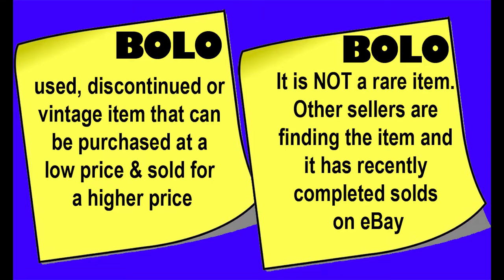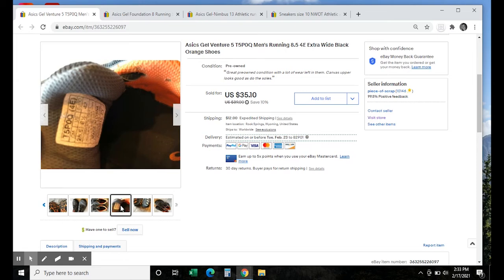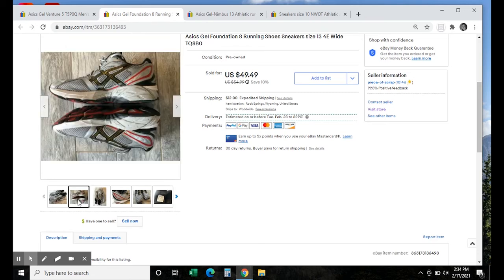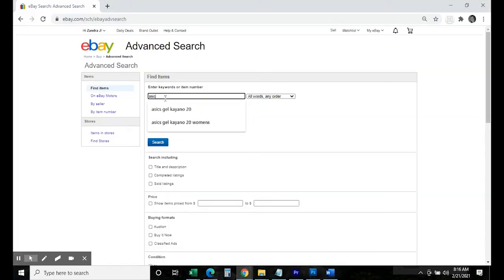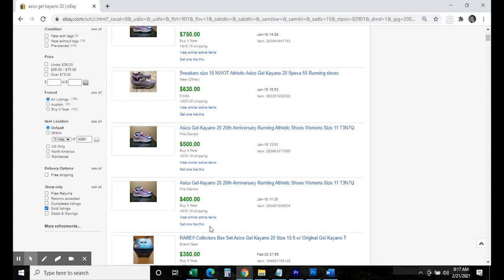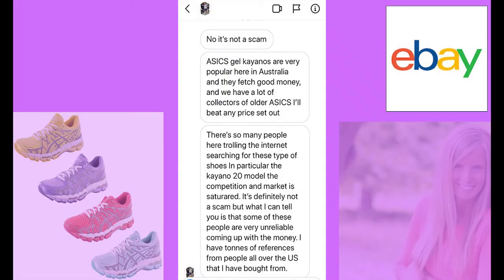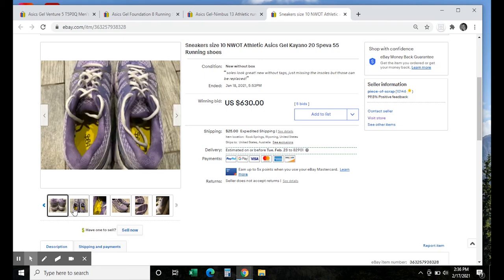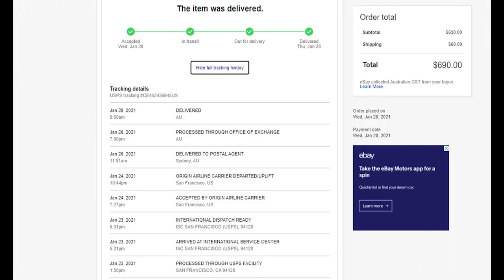Make Money Fast Selling on eBay | What Sold on eBay for $860!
eBay BOLO item alert! Be on the lookout for Asics running shoes. Australia shoppers will pay BIG money for these shoes. I know after I sold ONE pair for $690 shipped! I make money selling thrifted items online and you can too!